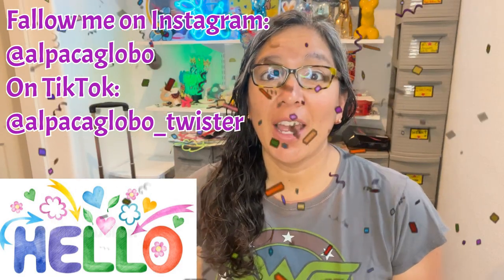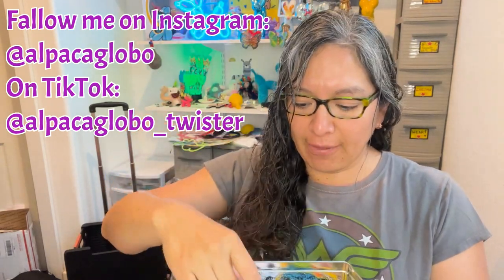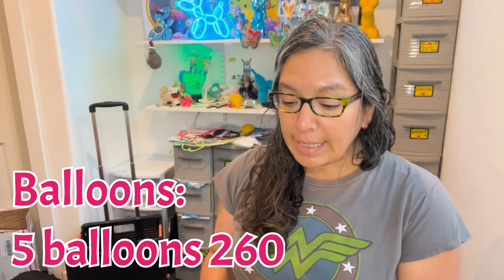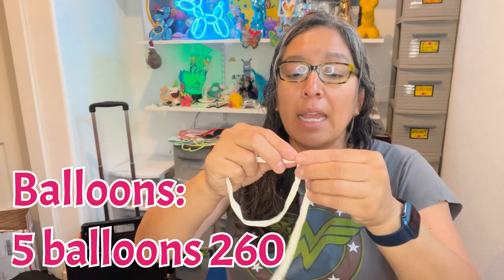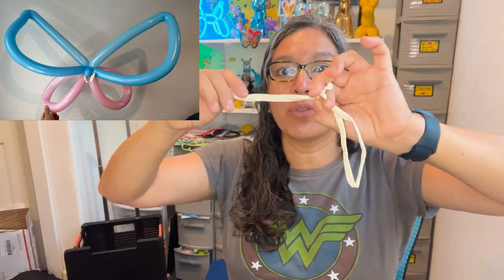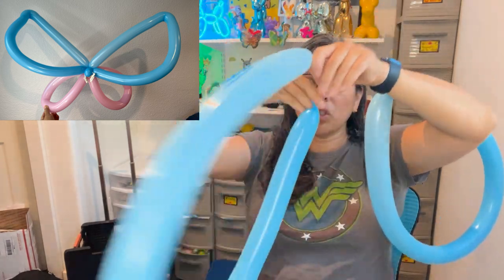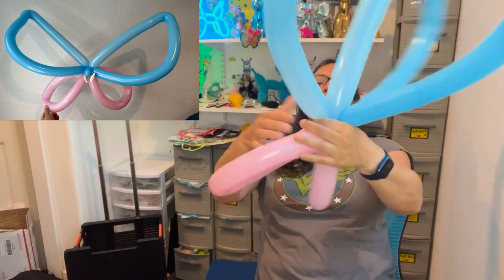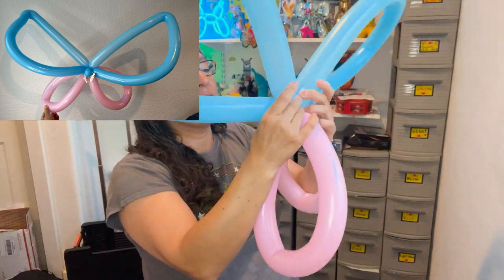Butterfly wing balloon tutorial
Your collaboration is very well appreciated here are some ideas how to collaborate with this channel!

My address if you want to send some gifts and balloons is :
1903 South Greeley Hwy. #125 Cheyenne Wyoming 82007

Thank you for all your comments and likes! Everything is very well appreciated!